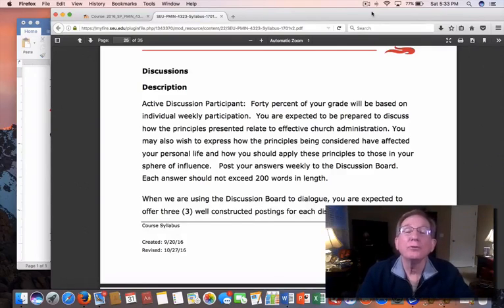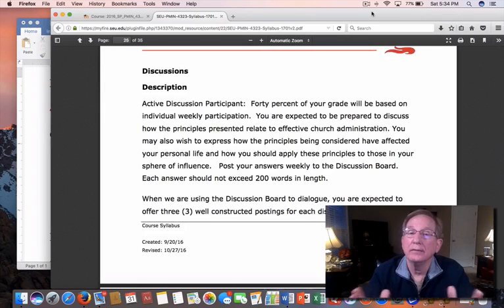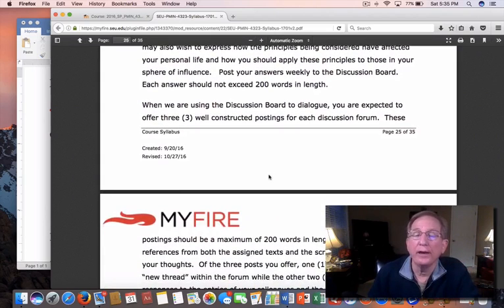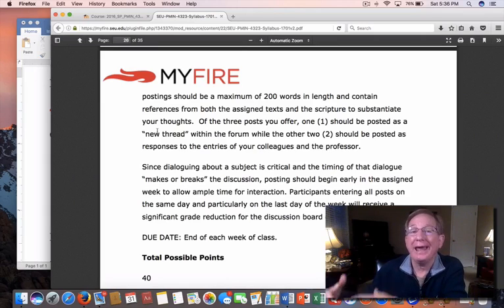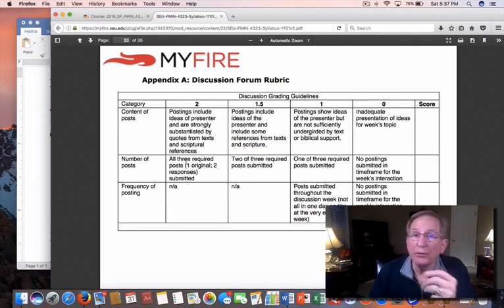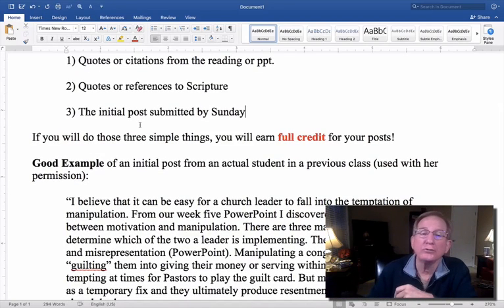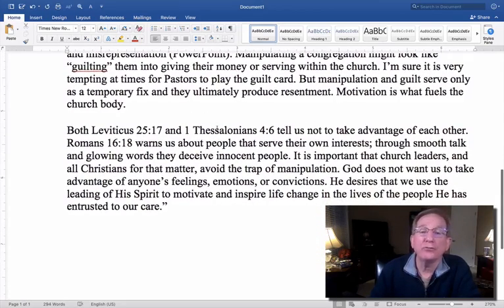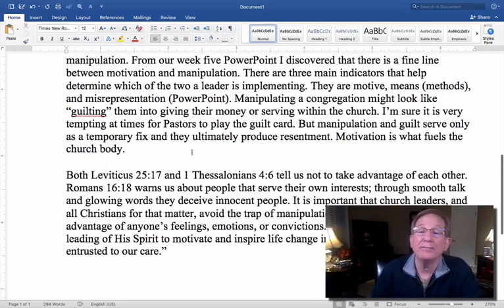Discussion Forum Explanation